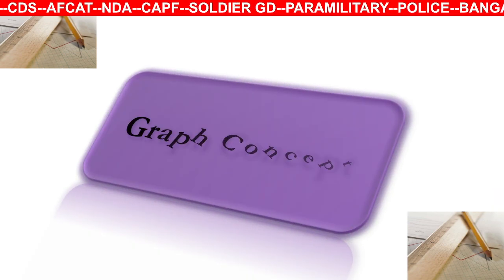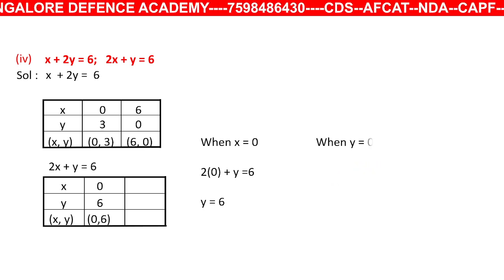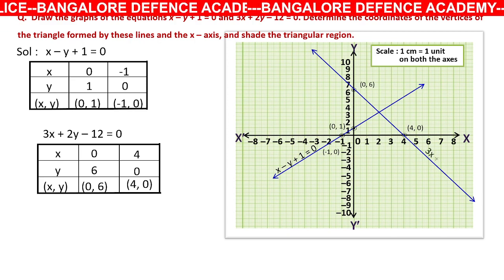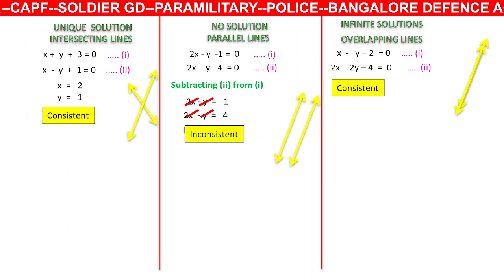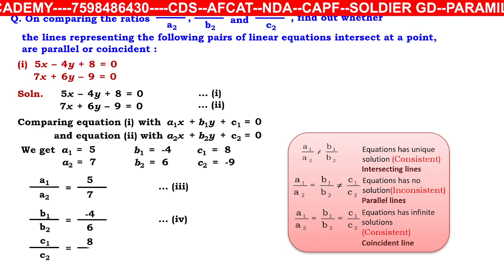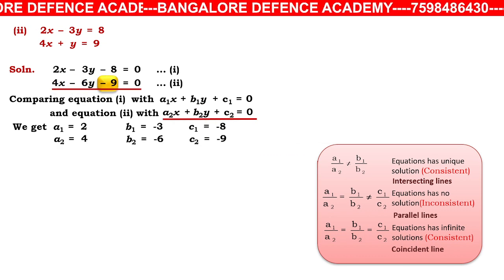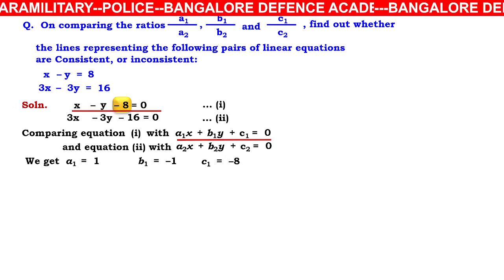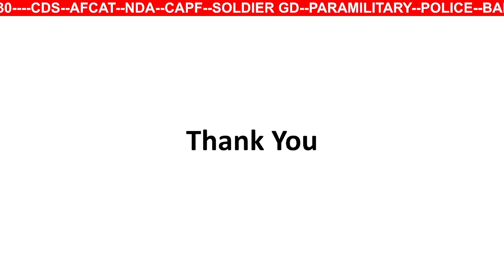Linear Eq 2 variable 4